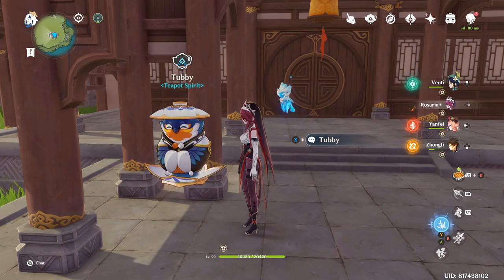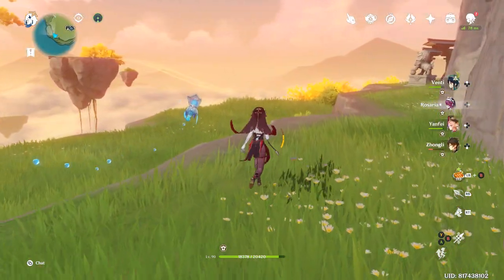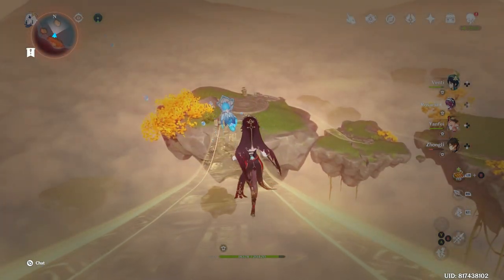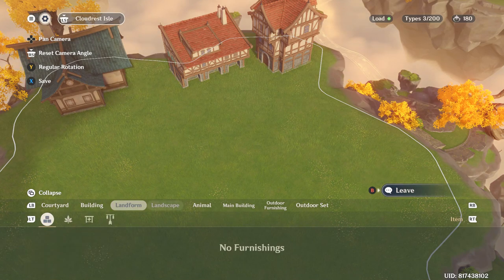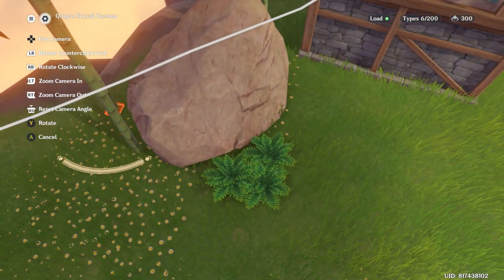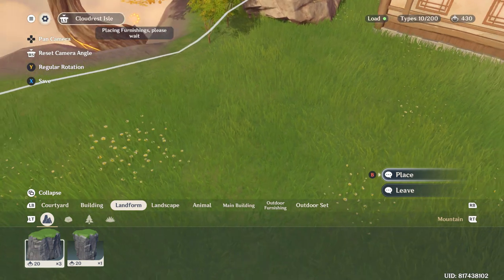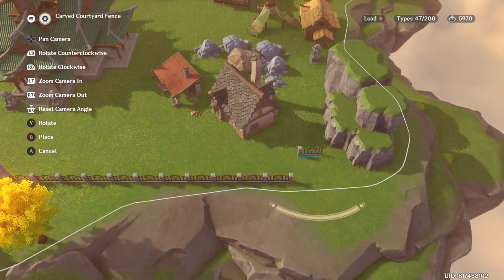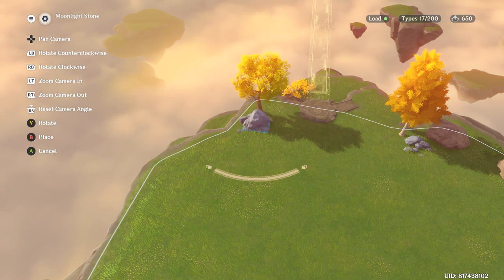First Look at Area 2 (Trust Rank 5) in Genshin Impact Housing Serenitea Pot!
Unlocking Area 2 for the first time! How does Area 2 look like in Floating Abode and Emerald Peak, and how much bonus Adeptal Energy can we get from placing all the excess furnishings?

0:00 Intro and Area 2!
3:53 Spamming all excess furnishings
11:41 Bonus Adeptal Energy
14:14 Emerald Peak Area 2 and Outro

Thanks!